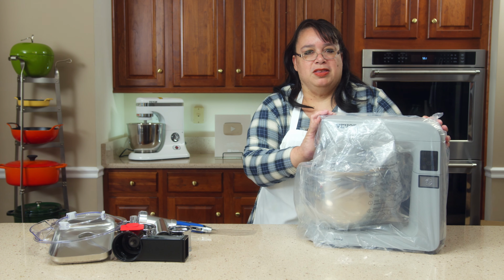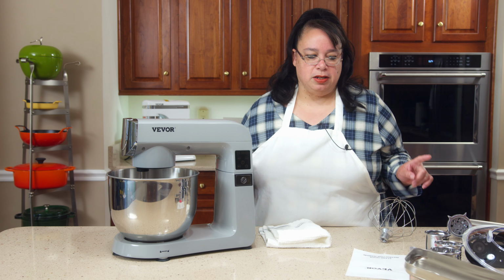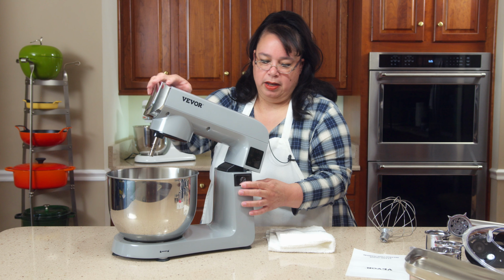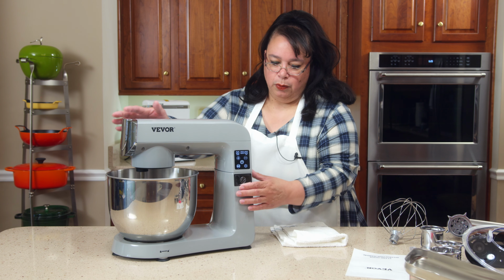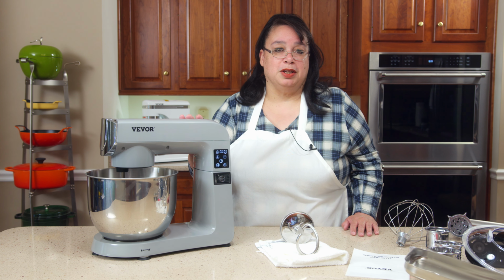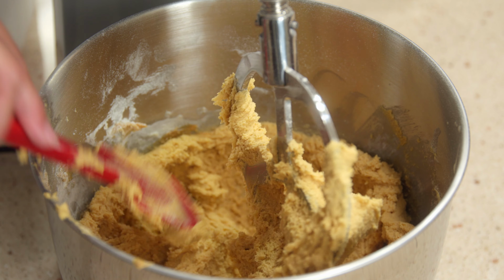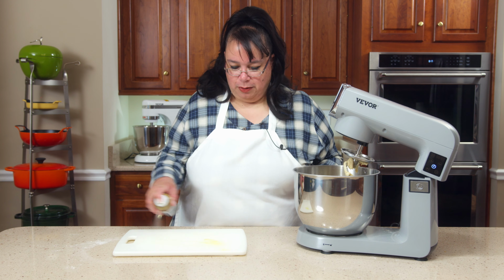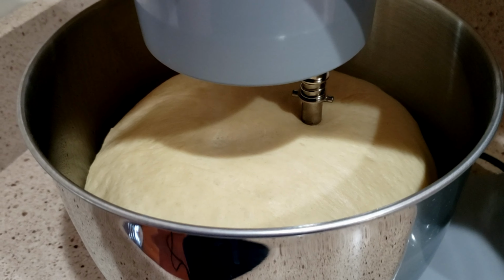Vevor Stand Mixer Review | 7.4 Quart with Slicer Shredder, Meat Grinder, and Bread Proofer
Stand Mixer Review! Today we have the Vevor Stand Mixer! This mixer is 7.4 quarts and comes with a slicer shredder, meat grinder, and bread proofer! Join us as we make whipped cream with the whisk, cookies with the paddle, and bread dough with the dough hook. What's Up? It's Wednesday! I hope you have a great day!

KITCHEN PRODUCTS USED IN THIS VIDEO:
Vevor Stand Mixer - 7.4 Quart 6-in-1